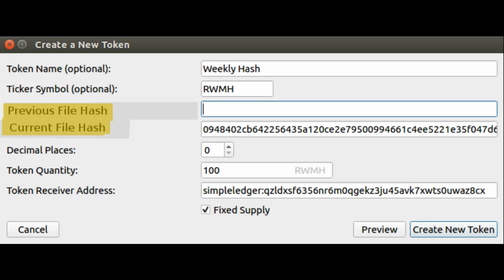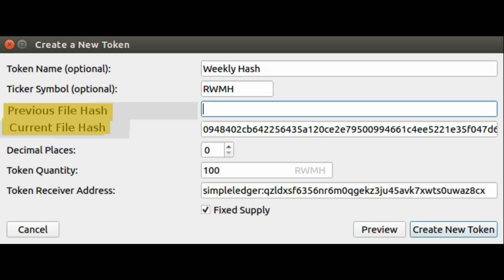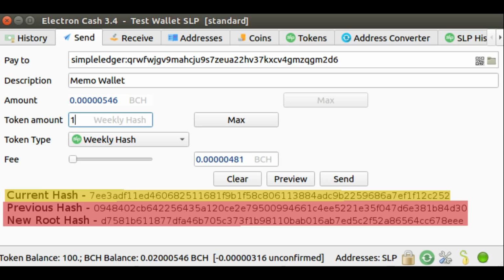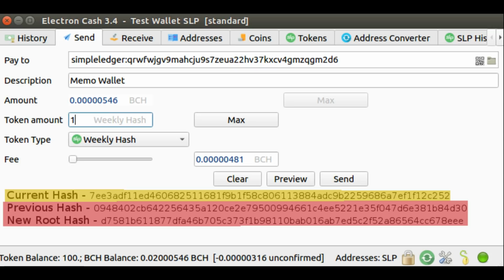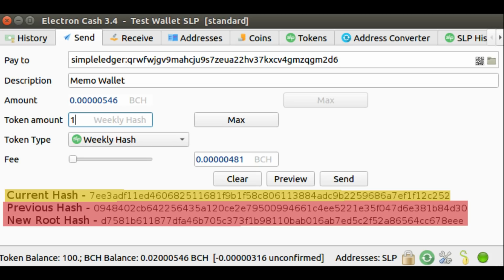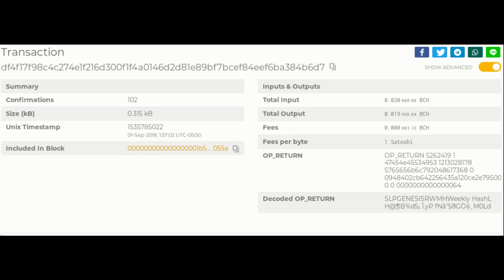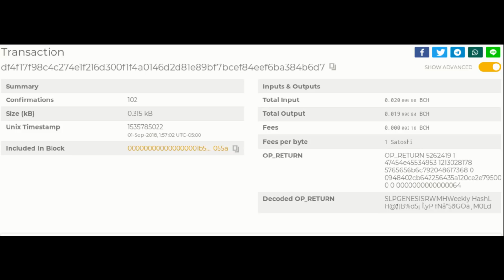Scaling Memo with Hash Tokens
So I've been saying for the longest time the best way to utilize blockchain tech for apps is as the backbone of the data transfer.  Here's how you chain hashes of data together in order to achieve massive scaling for most apps.

Bitcoin (BCH) - bitcoincash:qzfgnpx0hxh4kls3p8pl4wkxg0r22d333vg5g5sqgj
ZCoin (XZC) - a7egLnhhCyFNFWVHs1mZmVMNypyZcFSttM